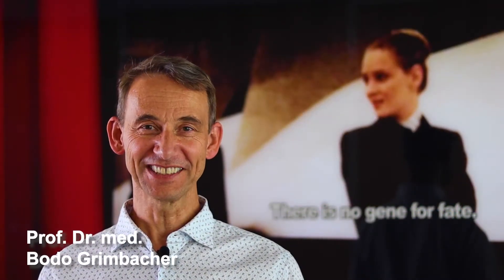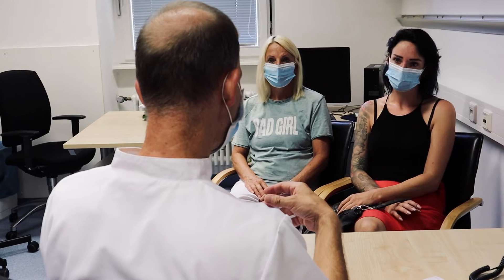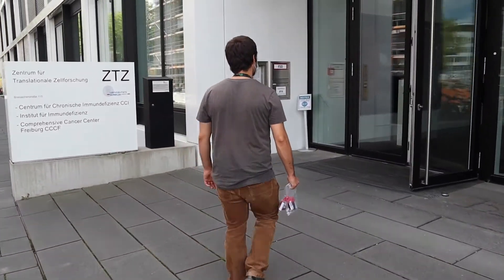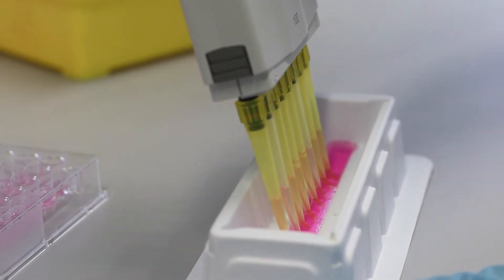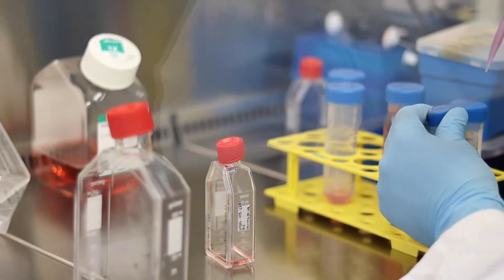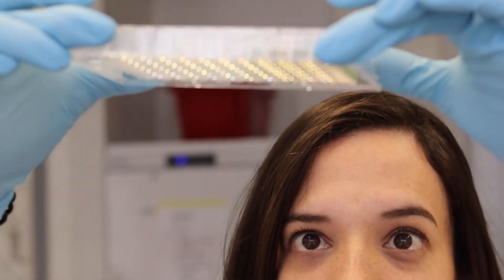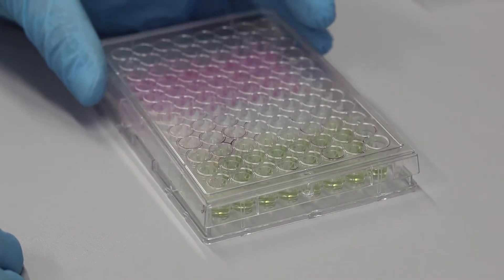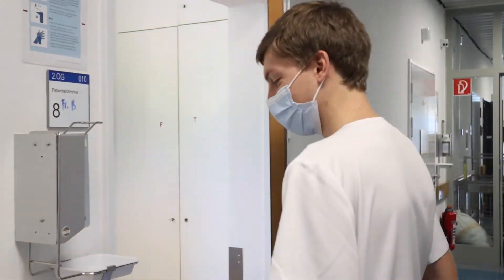Group of Experimental Immunodeficiency – AG Grimbacher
In this video, the working group around Prof. Dr. Bodo Grimbacher of the Institute for Immunodeficiency at the Center for Chronic Immunodeficiency | Medical Center – University of Freiburg presents itself. The research group „Genetic basis of immunodeficiency“ focuses on the genetics and molecular pathophysiology of primary immunodeficiencies. The video was directed and filmed by Ben Grimbacher.